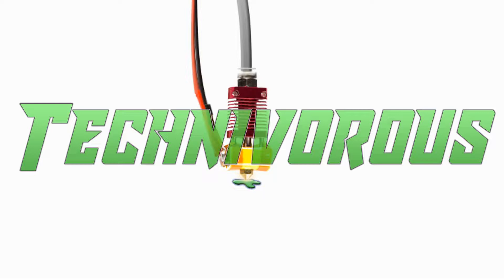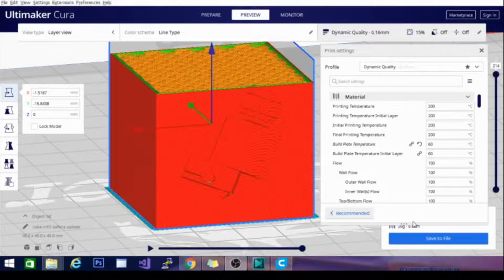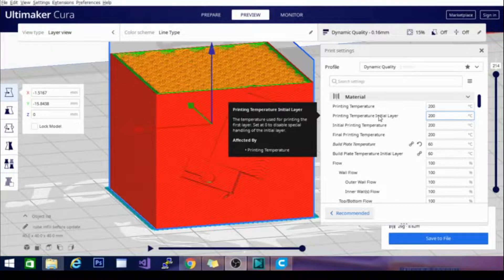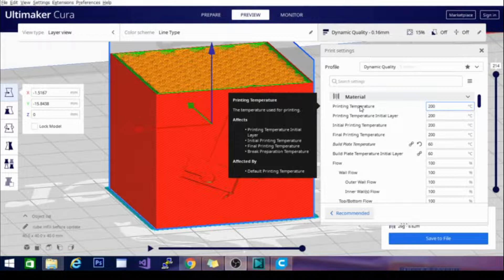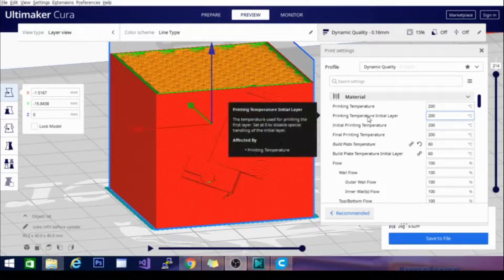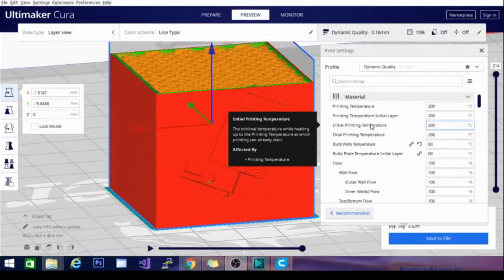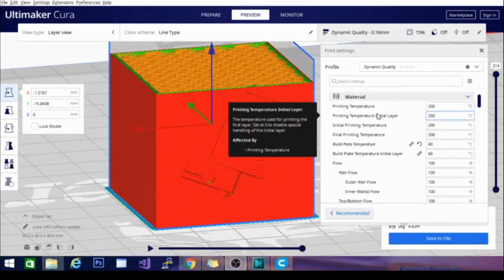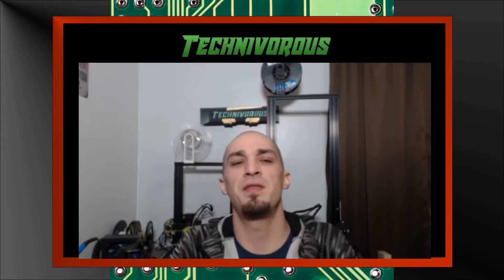Cura settings in 5 minutes or less! - 4.1 - Printing Temperature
Learn Cura's Printing Temperature Settings in 5 minutes or Less!

Amazing Capricorn PTFE tube:

20 pack of nozzles

Technivorous
902 n Hughes